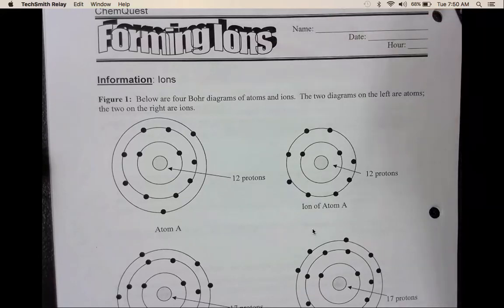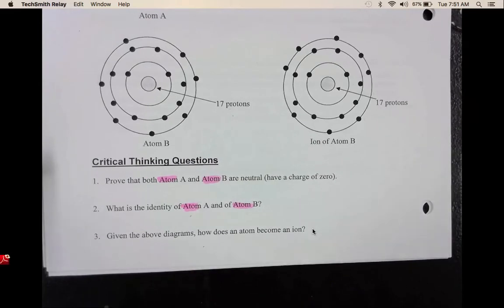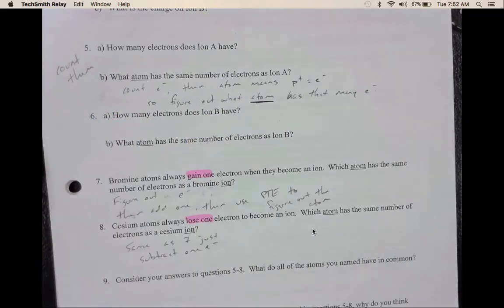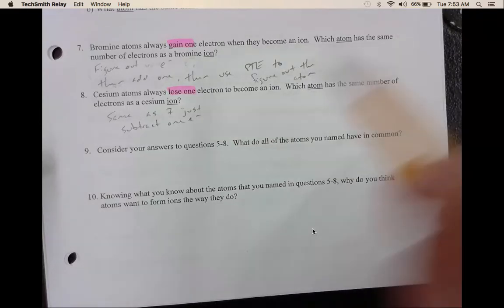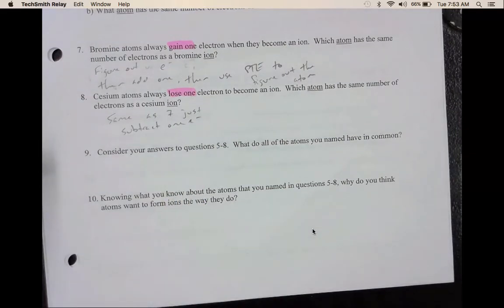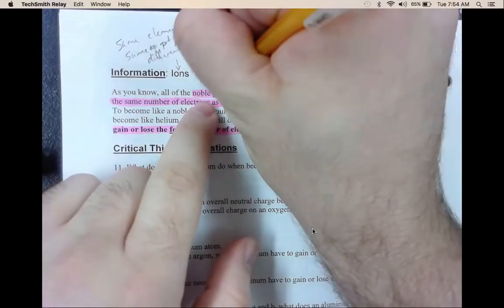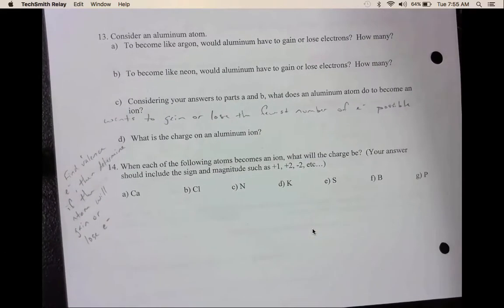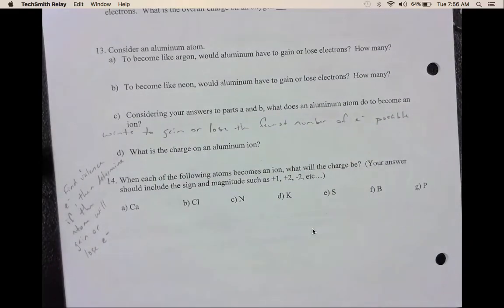Forming Ions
This video is designed to help you complete the Forming Ions Chemquest.